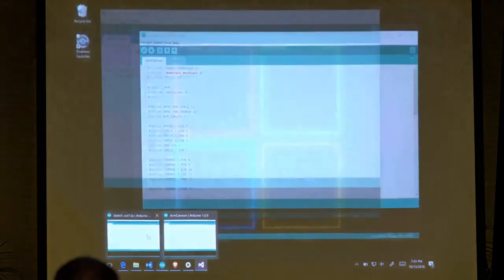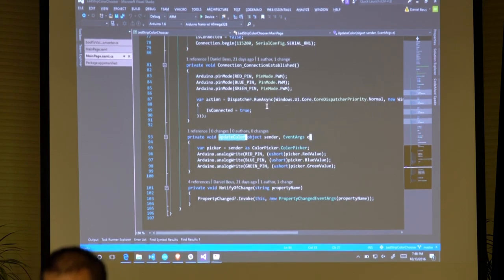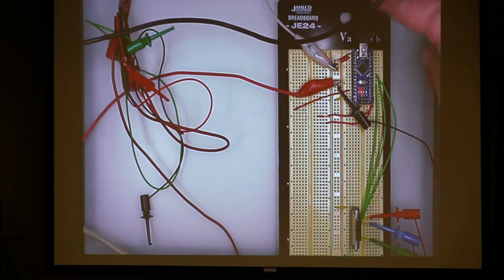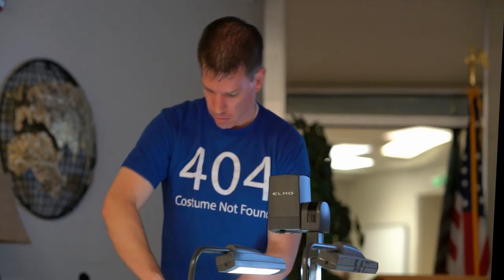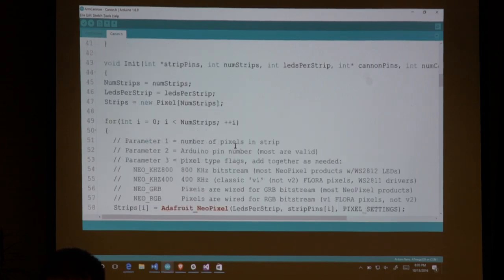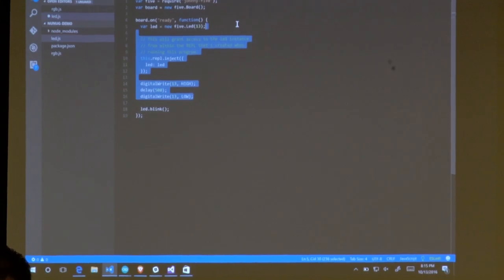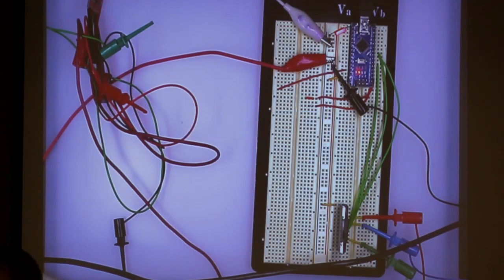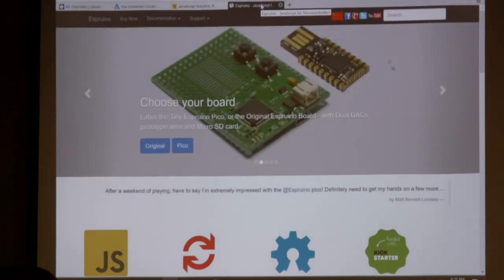Scary Gadgets 4 Part 2 - Bluetooth Controlled Arduino with Windows Remote Arduino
Learning to program and control an Arduino device can be a daunting task for those not used to writing C/C++ code. Fortunately Microsoft have provided several frameworks to make working with them much easier. In this example, we will look at controlling an Arduino with a simple UWP Windows 10 application and Microsoft's remote Arduino framework.